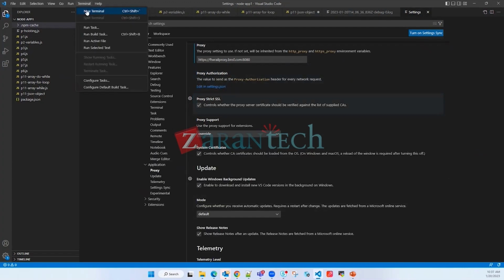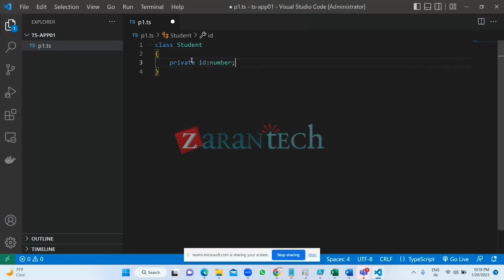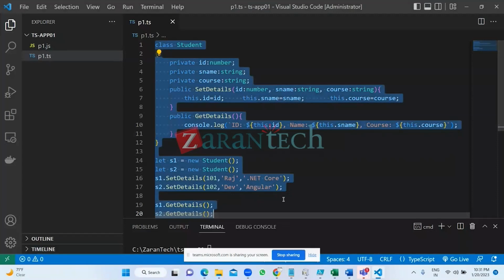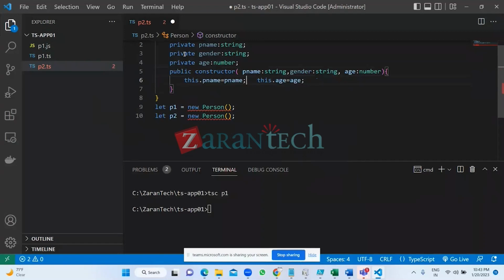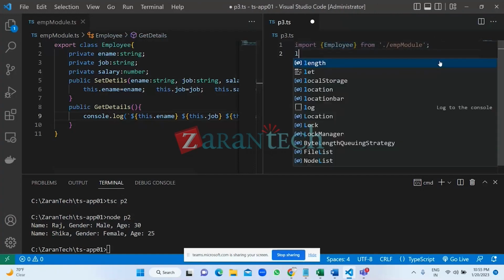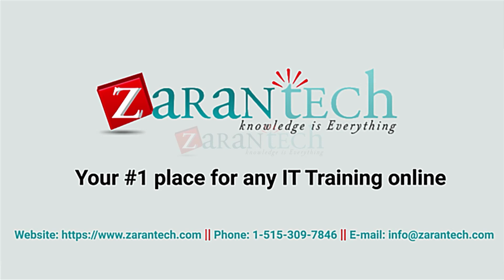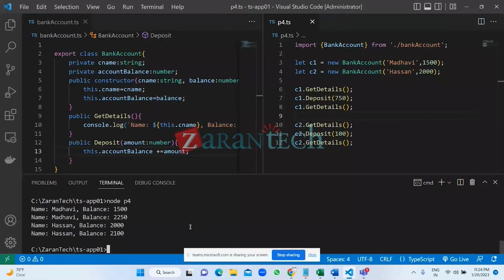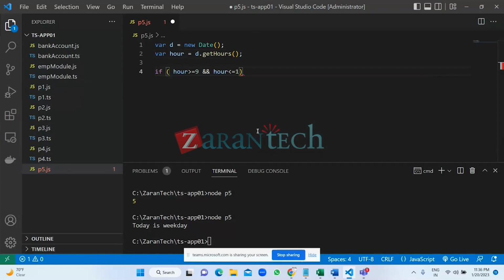Typescript modules, Introduction to Angular | Angular Training | ZaranTech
👉 In this video you will learn about Typescript modules, Introduction to Angular as a part of Angular Training.